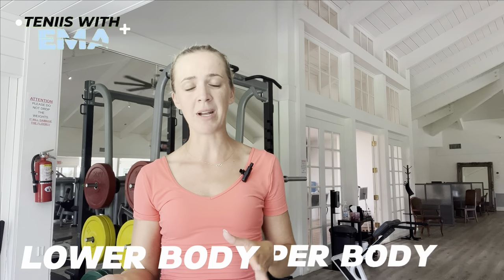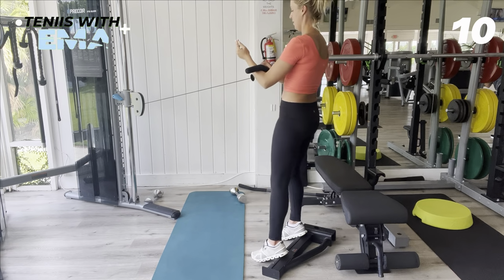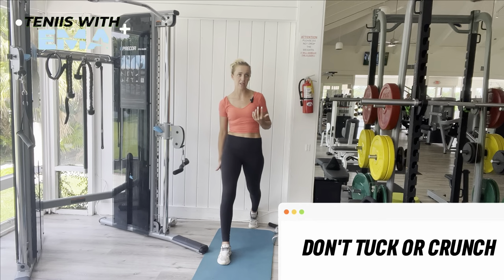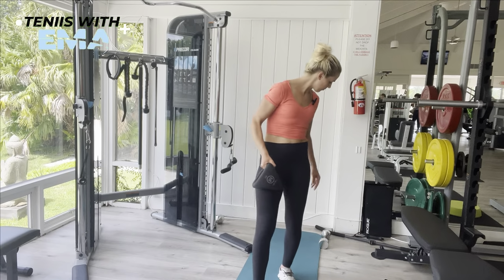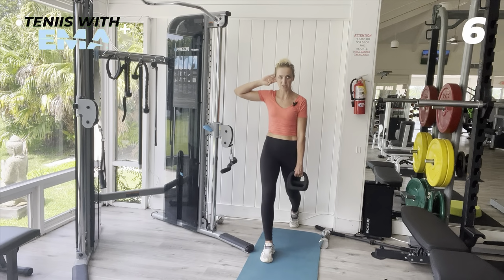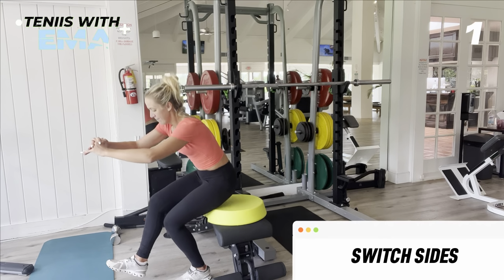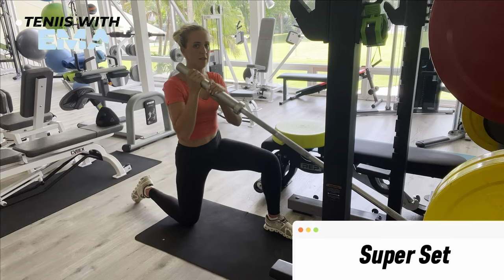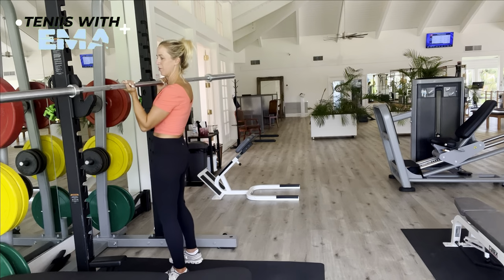Gym Workout For Tennis Players | Tennis With Ema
🎾 Unlock Your Tennis Potential with our Dynamic Gym Workout for Tennis Players! 🎾🏋️‍♂️ Elevate your on-court game with this specialized fitness routine designed to boost strength, speed, and agility. 🏆 Whether you're a casual player or a competitive athlete, our expert-curated exercises will improve your footwork, power, and overall performance. 🔥🎯 Join us as we guide you through a series of tennis-specific workouts that will help you dominate the court like never before. Ready to take your game to the next level?

▶️ Going Back On Tour Real Life Update | Shower Thoughts By Jose | The EMAzing Tennis Podcast Ep 16

▶️ Tennis Podcast | Getting Back Into the Game of Things | The EMAzing Podcast Ep. 17 | Ann Grossman

👉 Outfits I am wearing are from Lucky In Love.